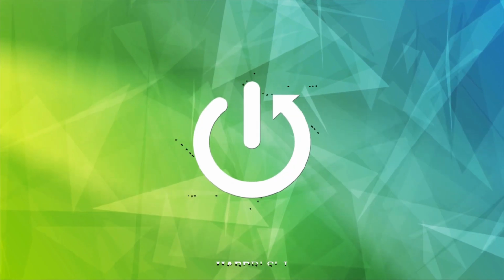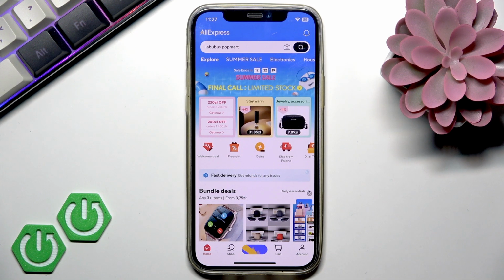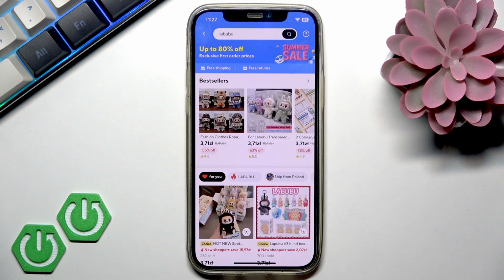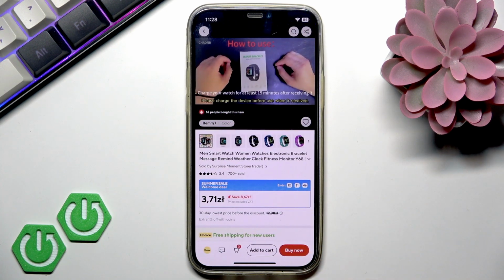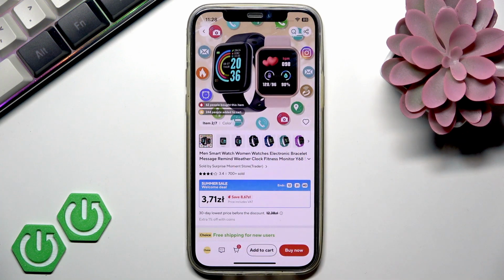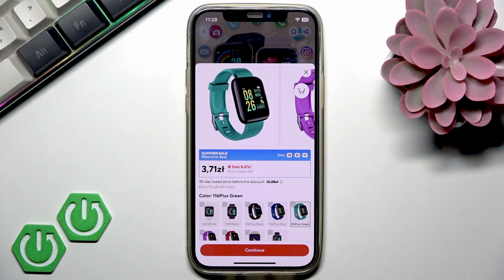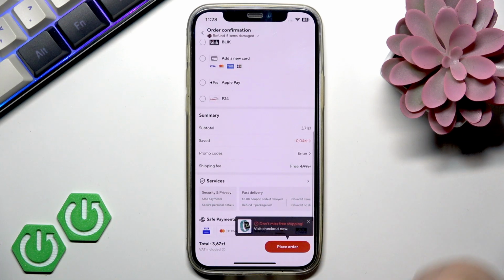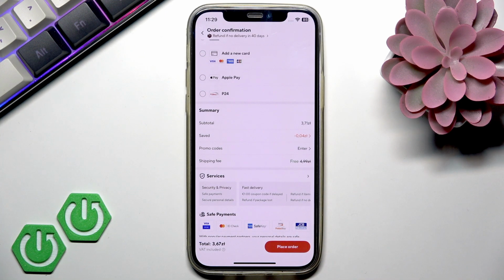How To Apply Welcome Deal AliExpress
If you’re new to AliExpress and want to save money on your first purchase, this video will show you exactly how to apply the Welcome Deal using the AliExpress app. We’ll walk you through each step, from finding the Welcome Deal banner or New User Zone, to browsing eligible products, and completing your order with the special discounted price. You’ll also learn important tips about the one-item limit for new users and how to make sure your Welcome Deal is applied at checkout. Whether you’re shopping for electronics, clothes, or accessories, this guide will help you get the best value as a new AliExpress user.

How to apply Welcome Deal on AliExpress app for new users?
Where can I find the Welcome Deal or New User Zone in the AliExpress app?
How do I make sure the Welcome Deal discount is applied at checkout on AliExpress?

0:00 Introduction and opening AliExpress app
0:12 Finding the Welcome Deal or New User Zone
0:36 Browsing eligible Welcome Deal products
1:01 Important info about Welcome Deal limits
1:25 Selecting an item and proceeding to checkout
1:46 Entering delivery and payment details
2:04 Placing your order with the Welcome Deal